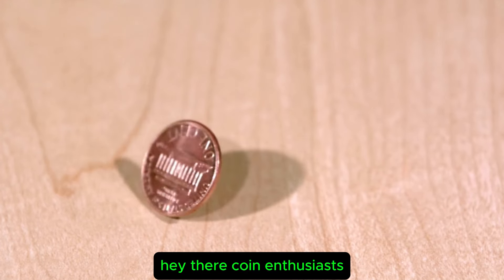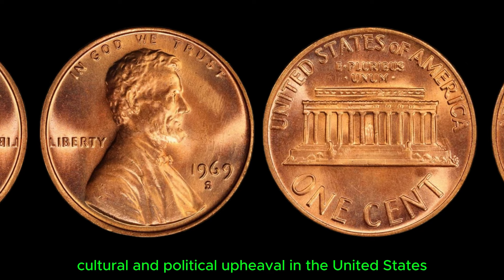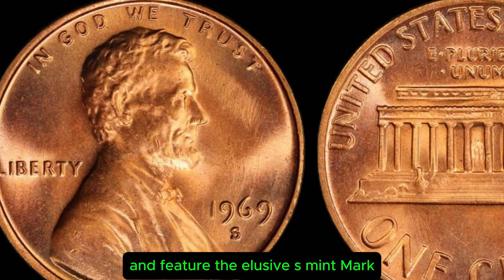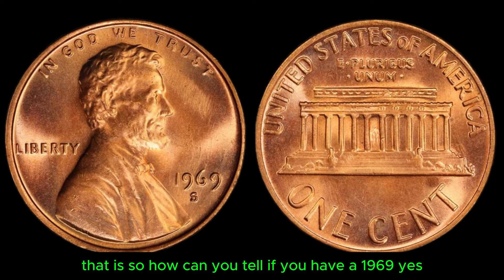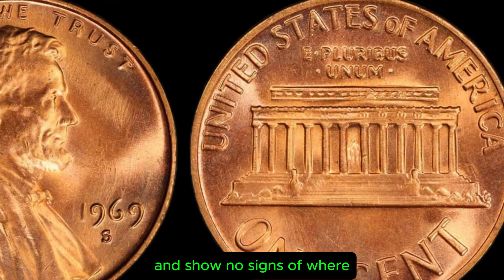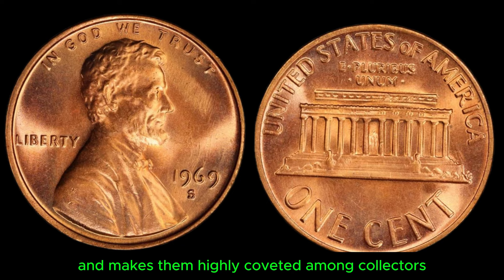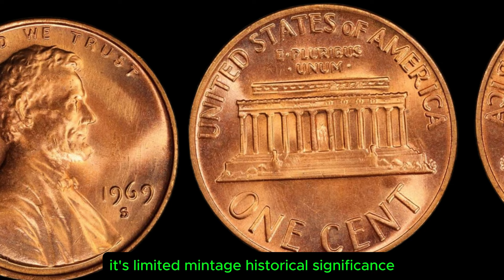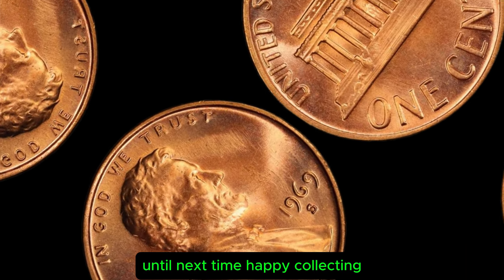MILLION DOLLAR 1969 S MINT MARK PENNY WORTH MILLION DOLLARS! ONLY ONE KNOWN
Discover the rare 1969-S penny with a doubled die error that's valued at over $1 million! Learn the story behind this incredible coin and why it's so valuable. Could you have one in your collection?